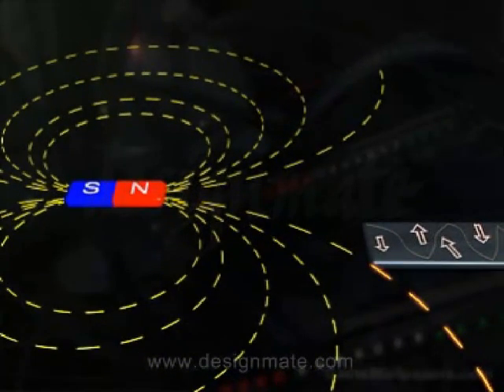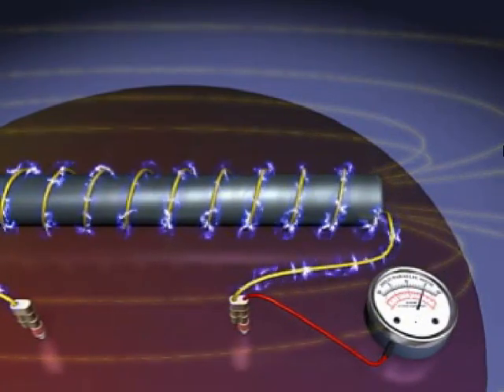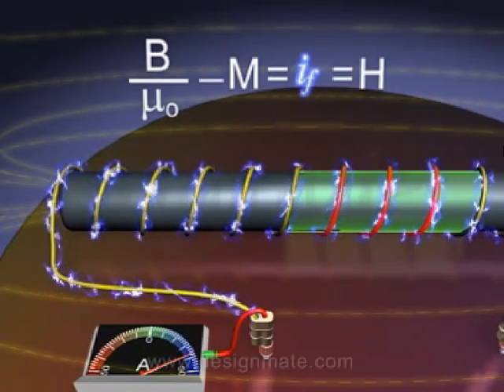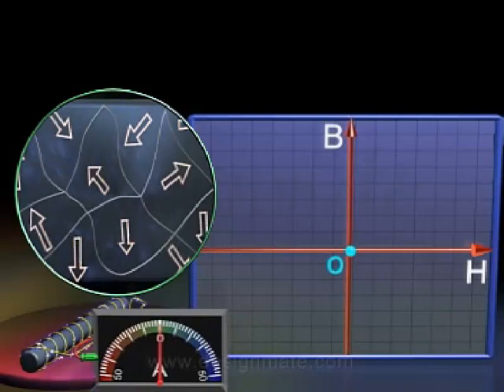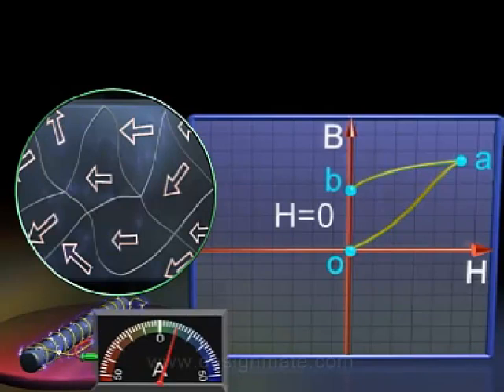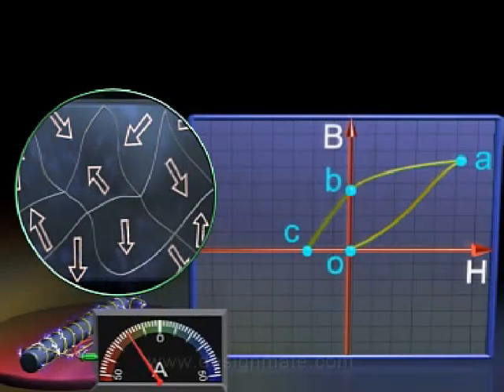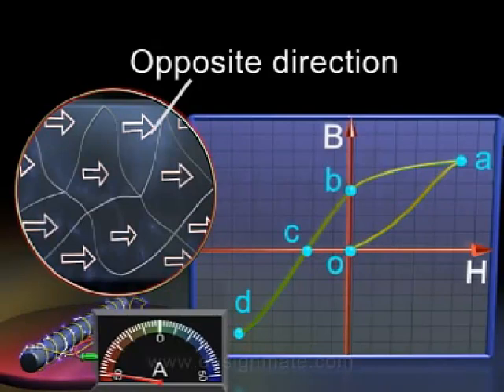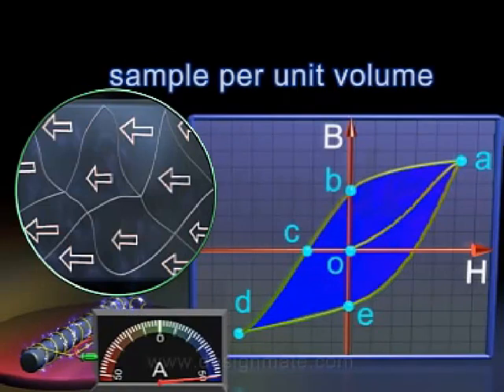Hysteresis Explained 🔄 | Magnetic Hysteresis Loop & Energy Loss in Magnets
In this video, we explain the concept of hysteresis in magnetism, focusing on the magnetic hysteresis loop, retentivity, coercivity, and energy loss in magnetic materials. Learn why hysteresis occurs, how it affects permanent magnets, and its practical importance in transformers, motors, and electrical machines. A simple and clear explanation for students of physics and electrical engineering.